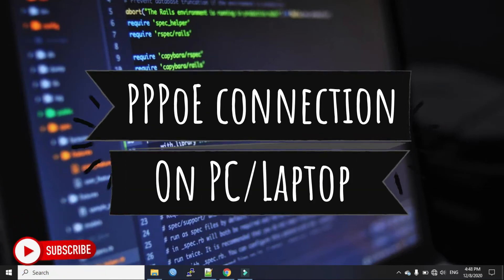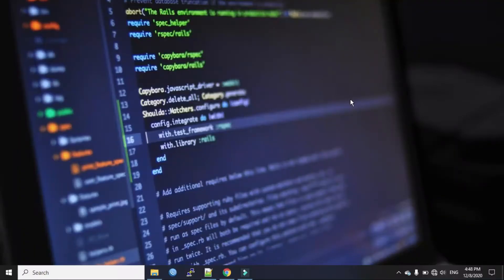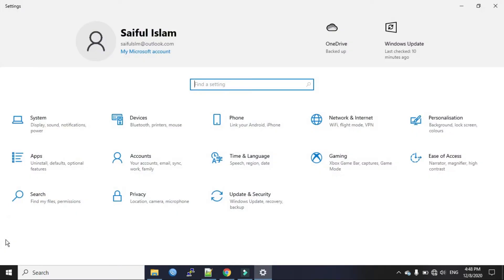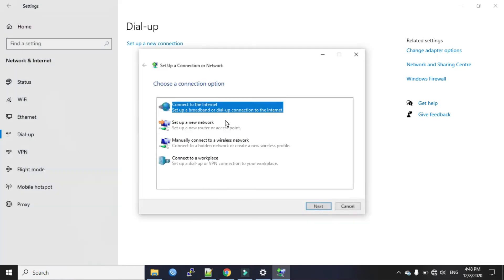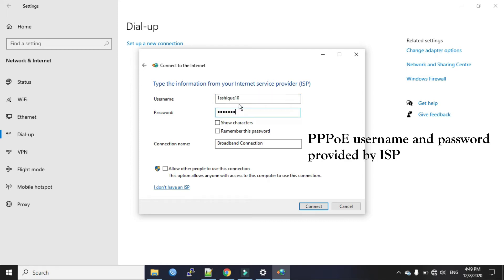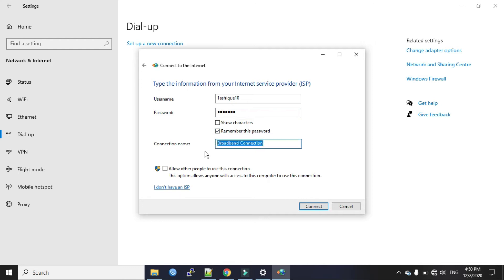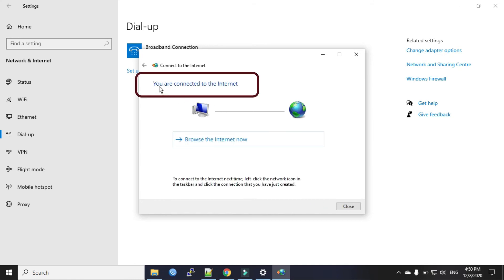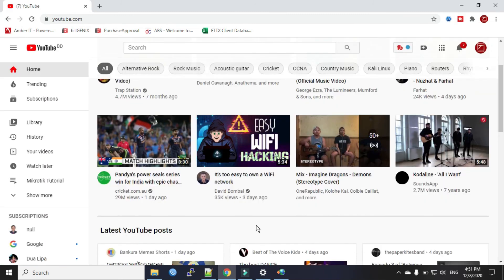How to setup PPPoE connection on Windows 10 PC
For residential internet, PPPoE connection is very popular. Internet Service Providers (ISPs) provide internet services to residential users through this method. In this method, ISP usually gives you a username and password that you must use to connect to their network. In this tutorial I am going to show you the steps to setup PPPoE connection in Windows 10 PC to connect to the internet.